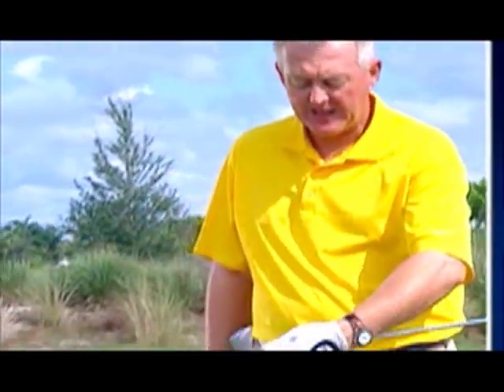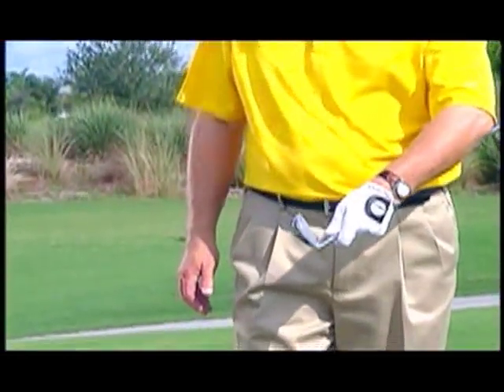Martin Hall - Golf Academy Live - Sequence Secrets Golf Lesson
View a preview of the Sequence Secrets Lesson from the Martin Hall - Golf Academy Live!

to purchase lessons from the 2008 PGA Teacher of The Year - Martin Hall.